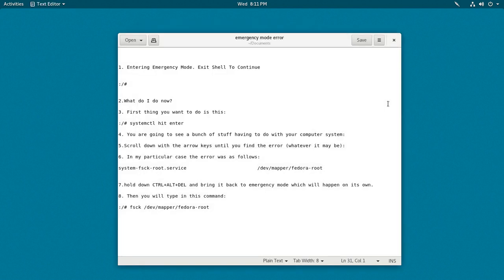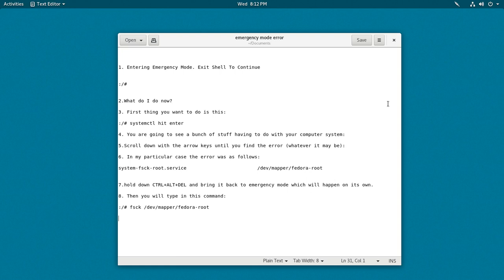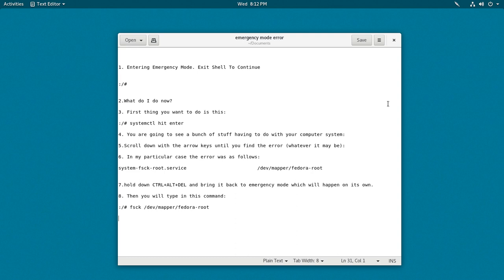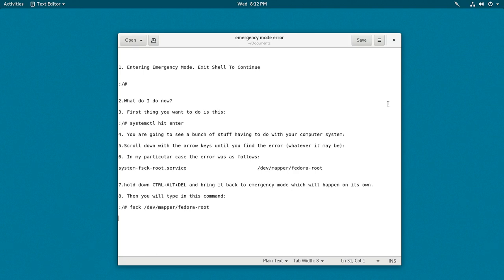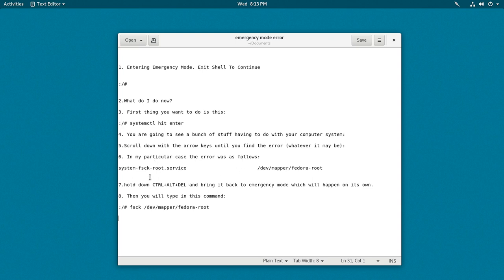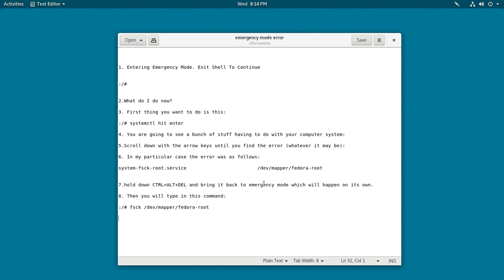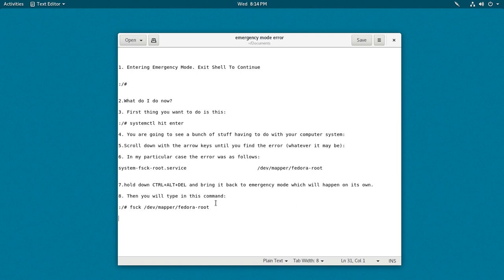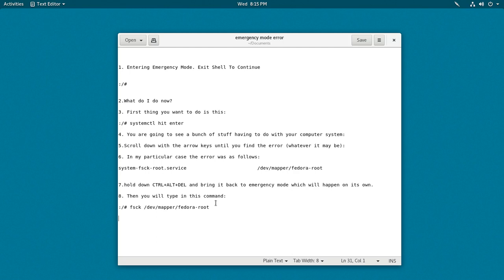Entering emergency mode. Exit shell to continue